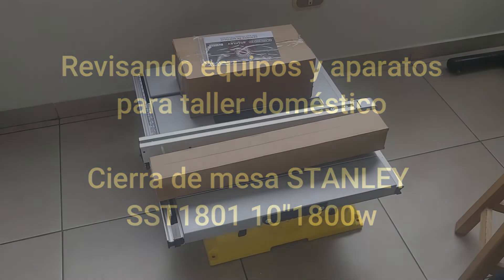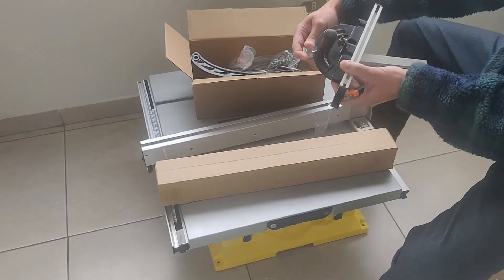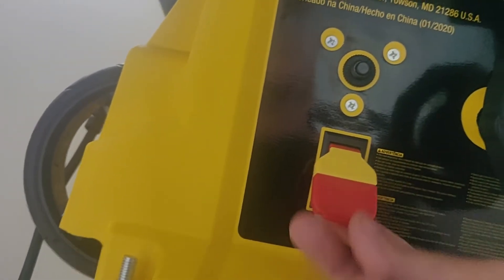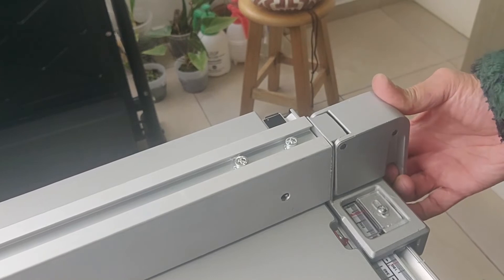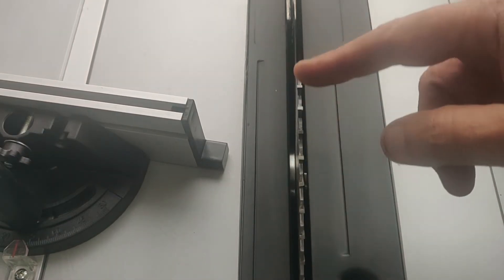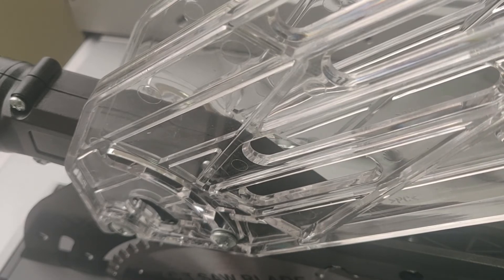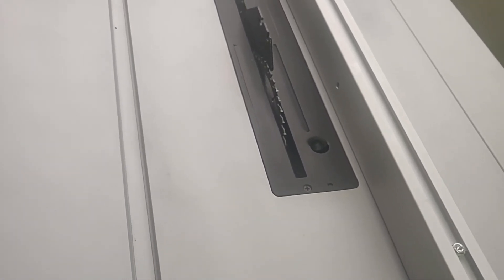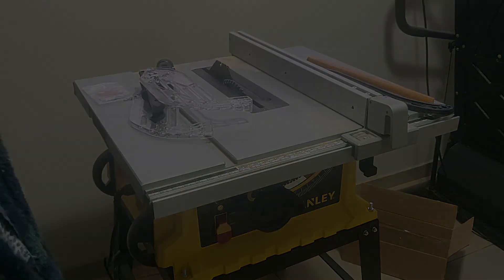#152 Sierra de mesa Stanley SST 1801, 1800 W /Unbox español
Esta presentación revisa un equipo recientemente adquirido para ver la calidad del mismo y sus funcionalidades.
Veamos juntos lo que tenemos.

Es necesario el conocimiento básico para poder realizar una tarea específica y encontrar el por qué se hace de esa forma. No solo te explico cómo hacerlo por tu cuenta y responsabilidad sino los principios en qué se basa esta nueva presentación para que seas más creativo y puedas mejorarlo con tus aportes.